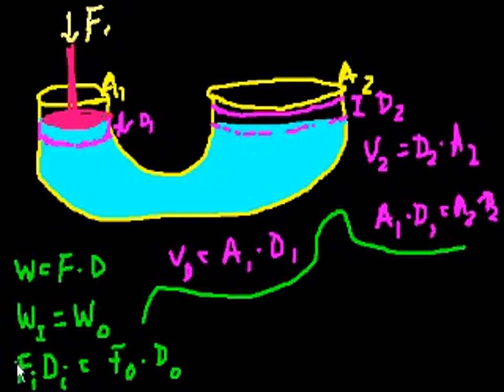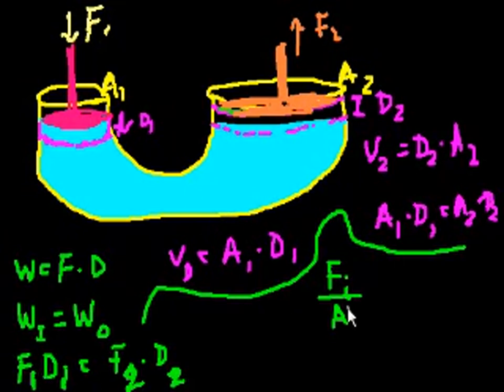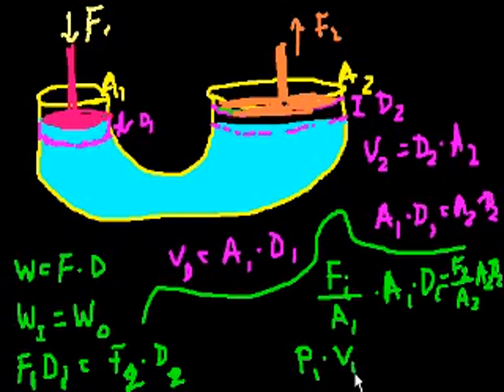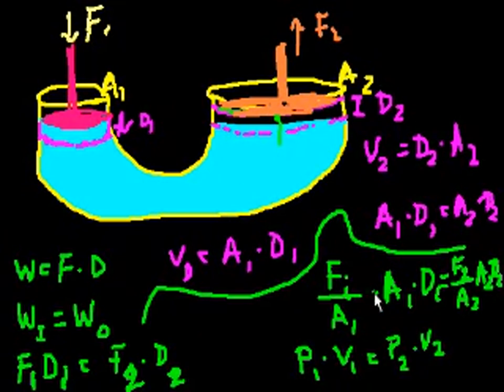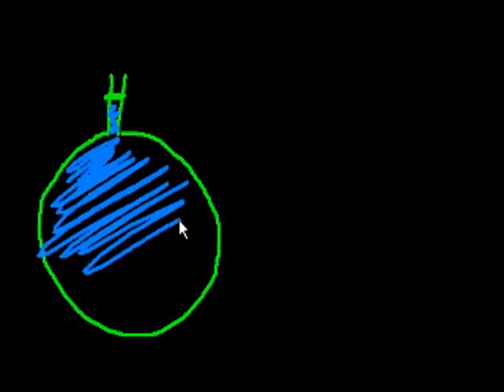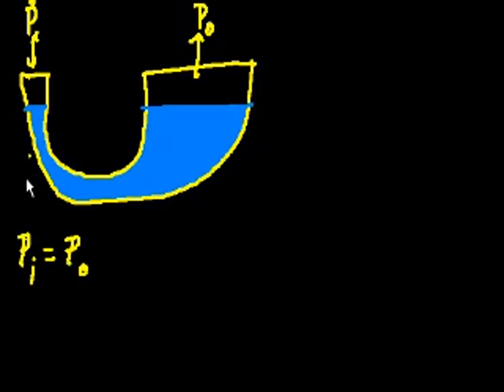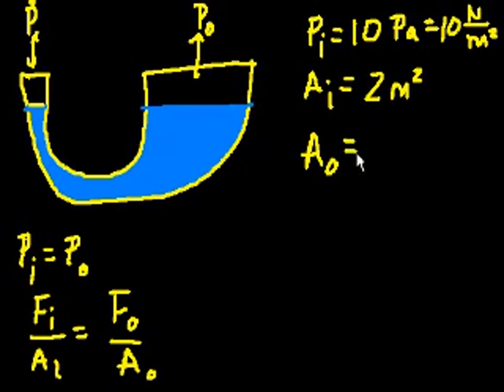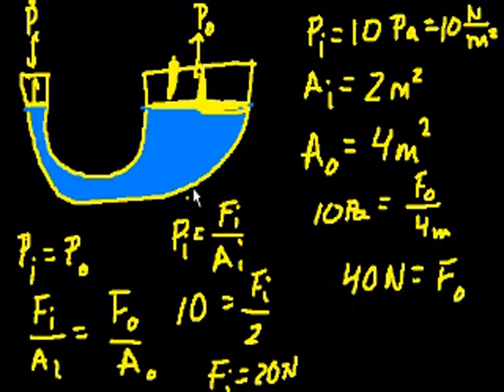Fluids part 2